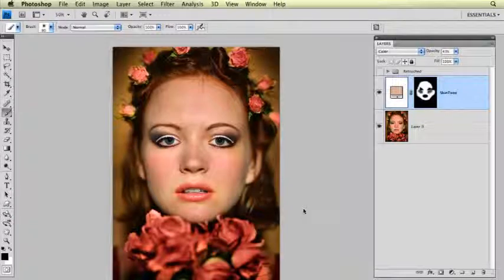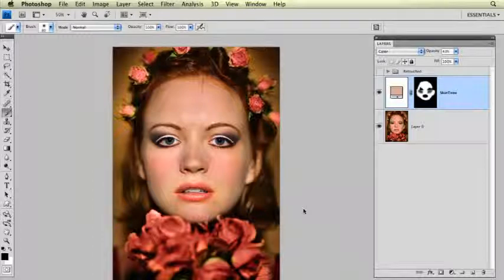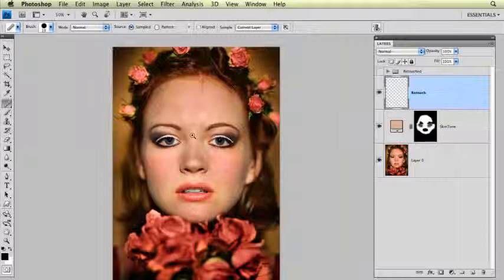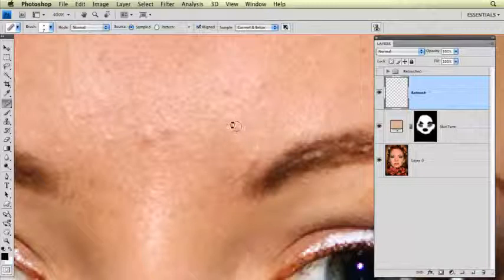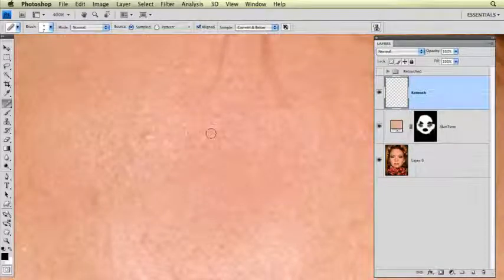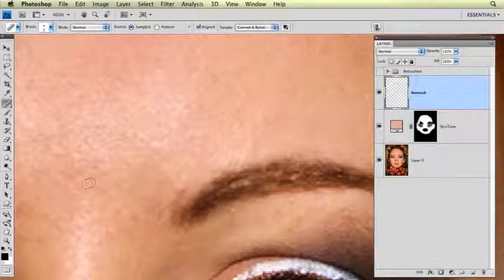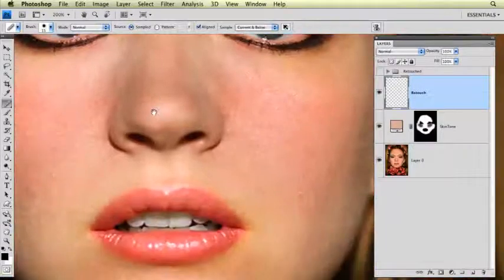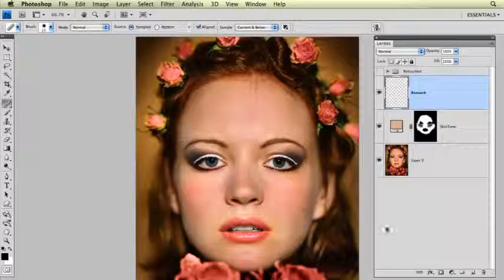photoshop Lesson about Retouching Skin